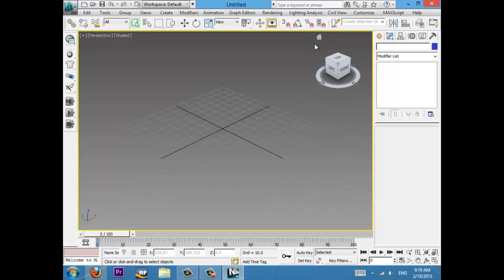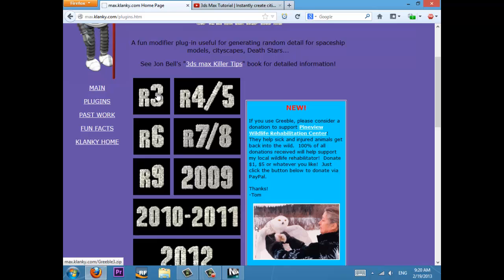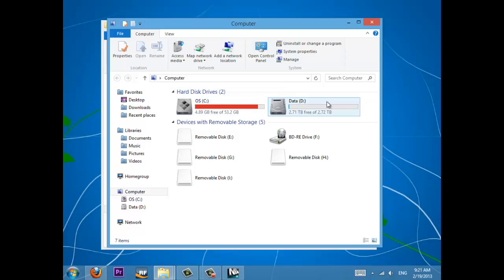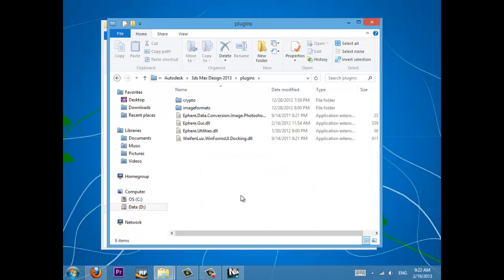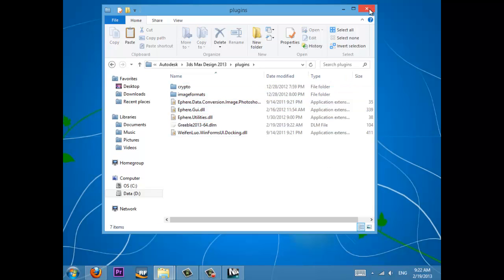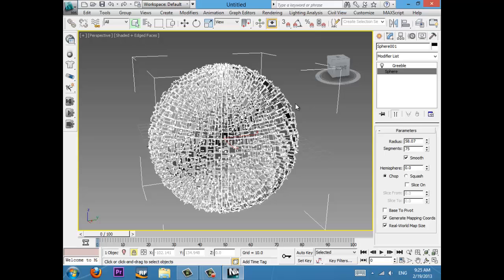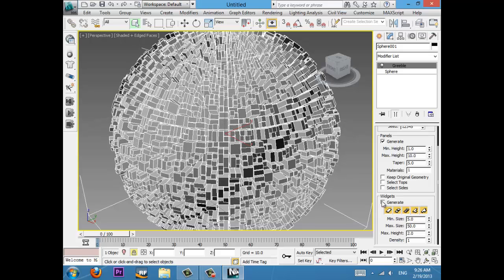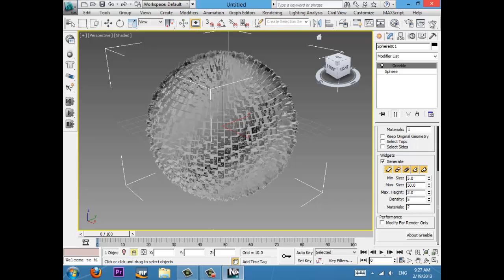How To Download, Install, And Use Greeble In 3Ds Max!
SORRY FOR HOW UNPROFESSIONAL THIS IS :(

Instantly create cities with a plugin called Greeble!